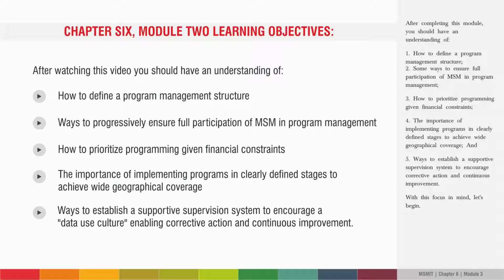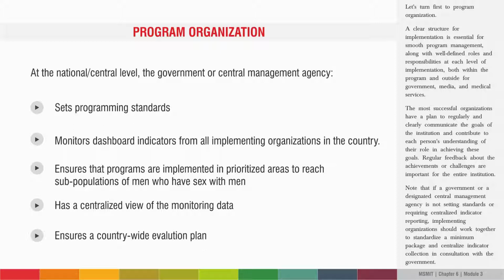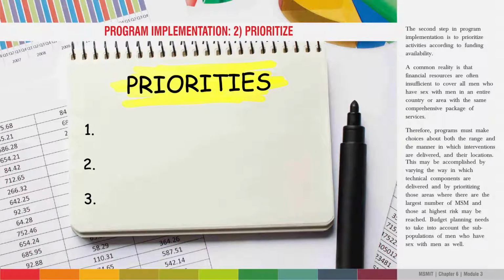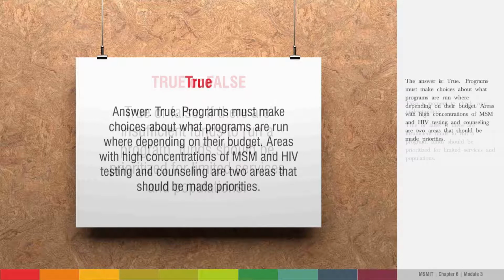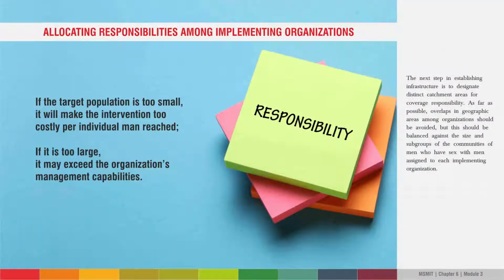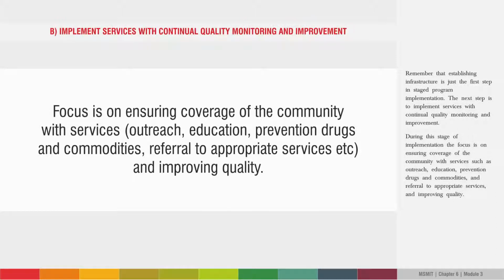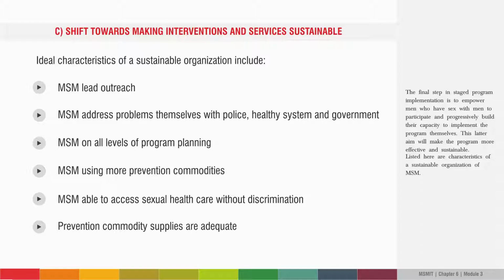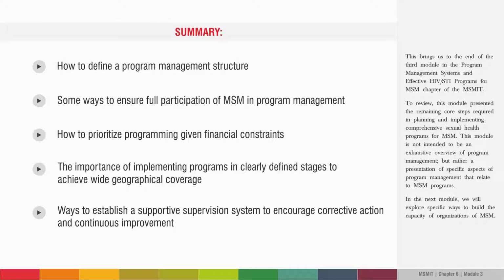Sexual Health Services For MSM Part 2 (MSMIT Chapter 6 Module 3)